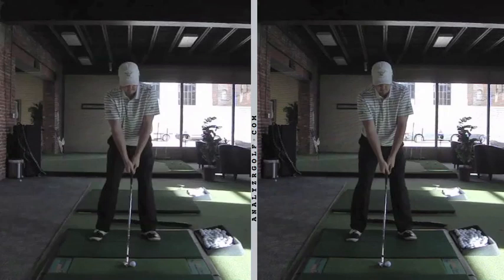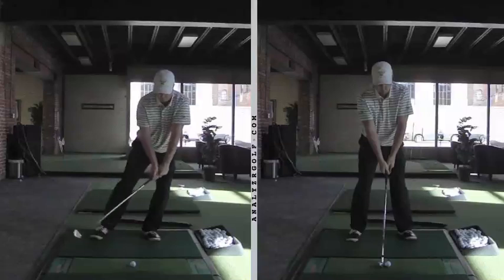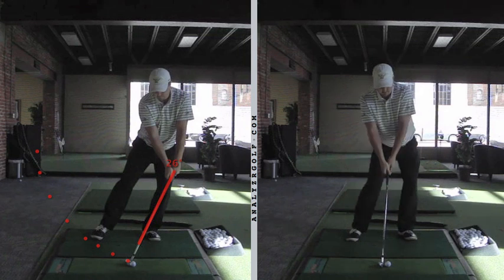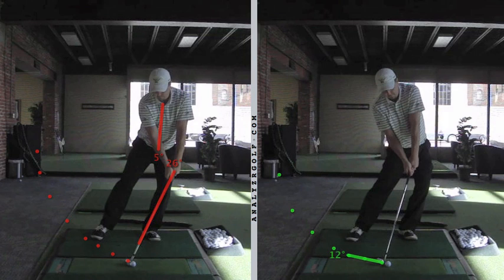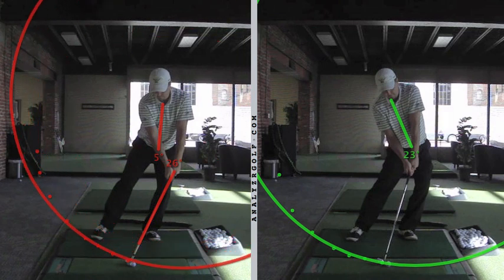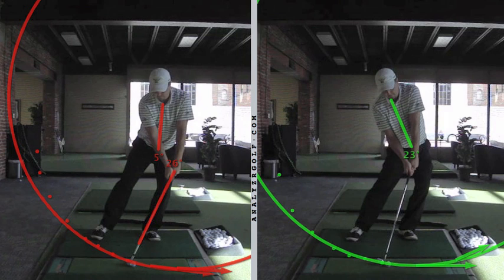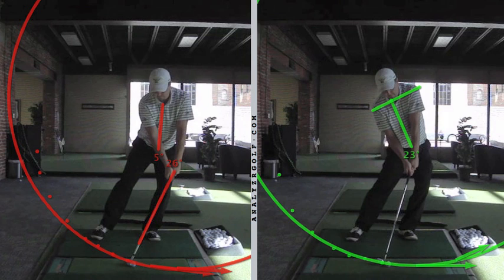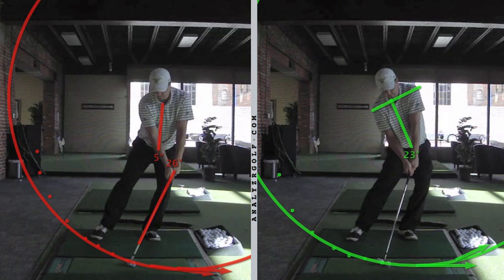Weight Forward to Create Secondary Axis Tilt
Getting the weight forward is important, but you need to get the weight forward properly in order to create secondary axis tilt.